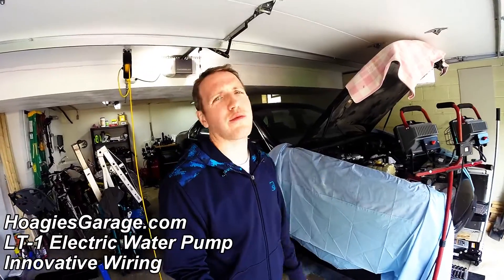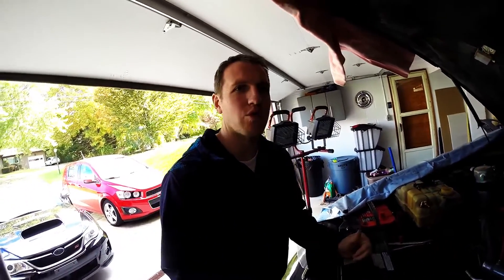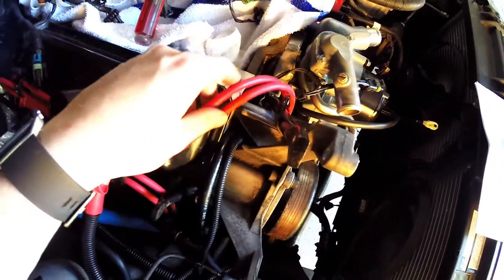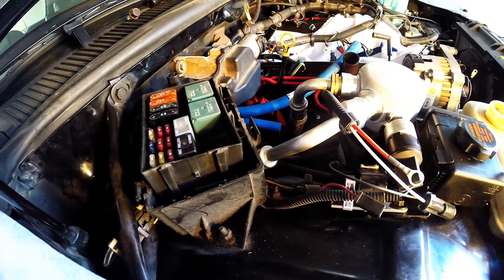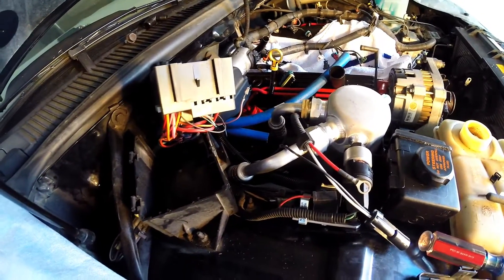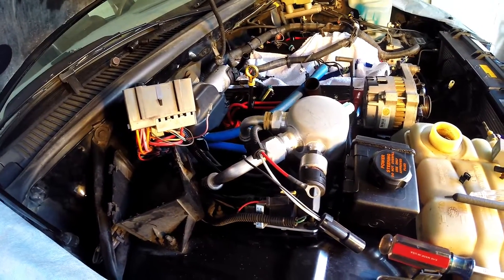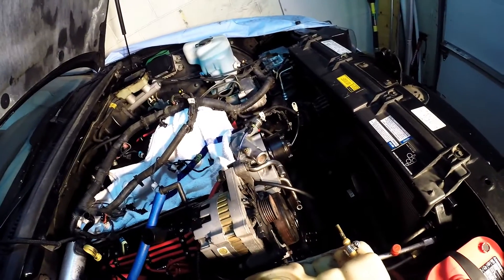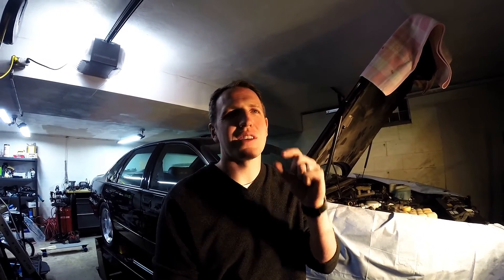LT1 Electric Water Pump Wiring by Innovative Wiring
Gary at Innovativewiring.com set us up with his wiring harness to hook up the electric water pump for the Impala Project.

This kit is absolutely amazing and couldn't have been simpler.  Check Gary out, his products and if you are doing a pump in this fashion, this is the way to go.

Share your pump setups, let us know what you have and what has been successful.